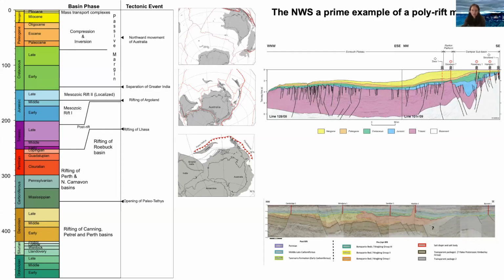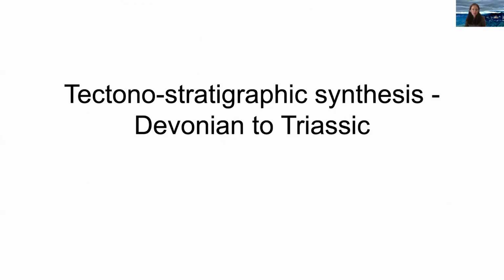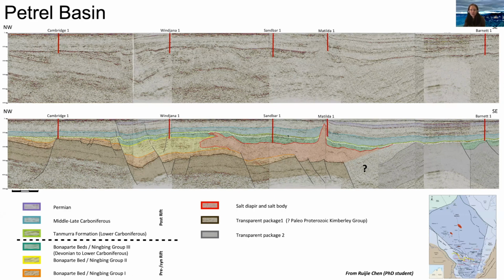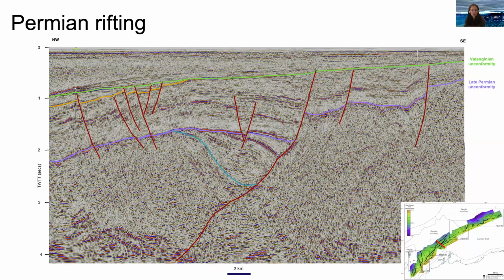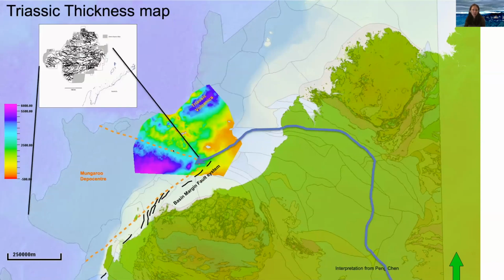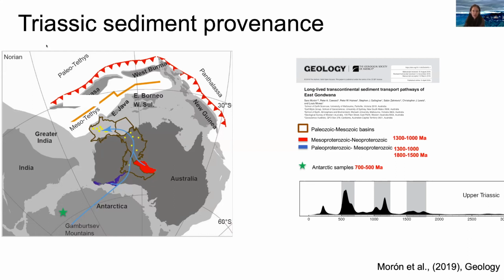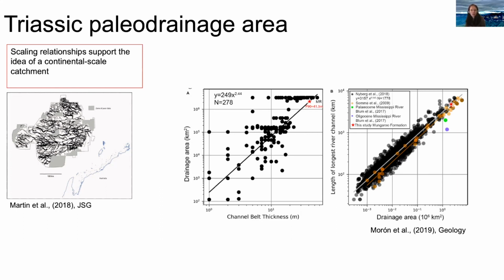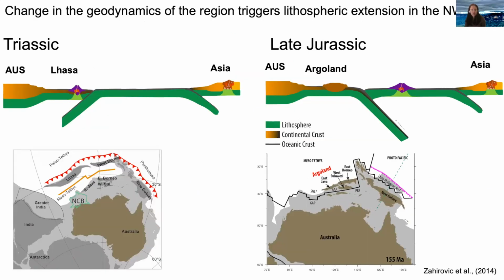NWS Stream - NW Shelf Tectono stratigraphic synthesis: Devonian to Triassic by Sara Moron